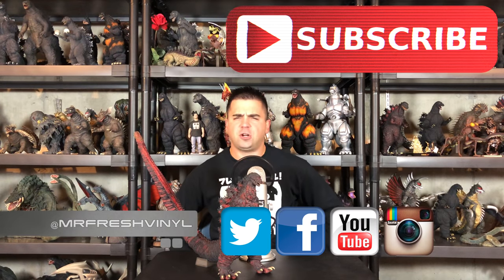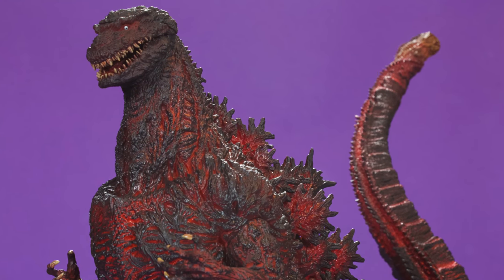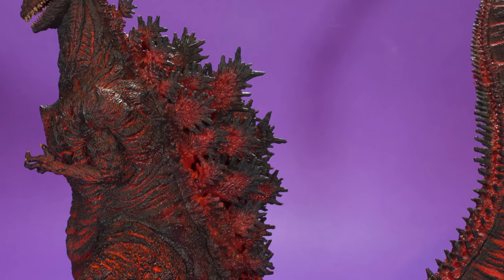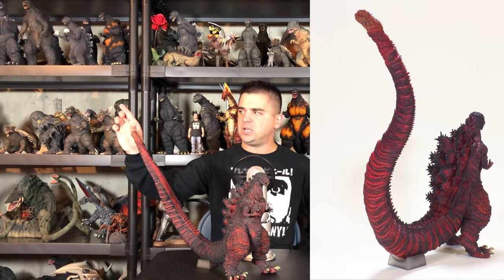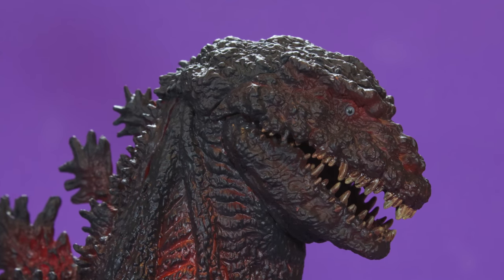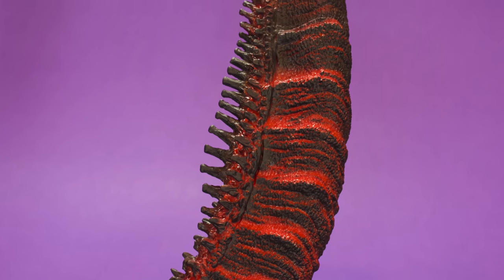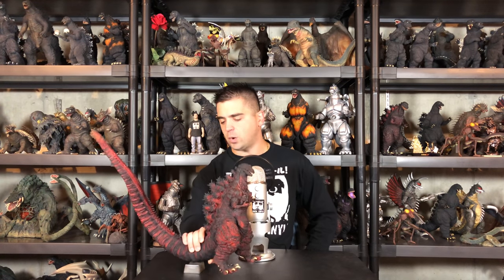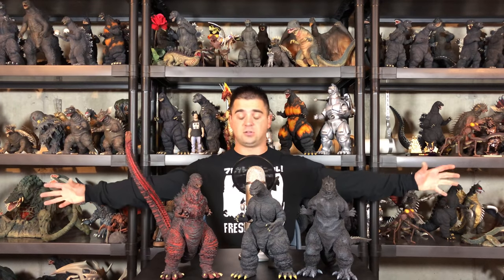X-Plus 30cm Shin Godzilla 4th Form Yuji Sakai Modeling Collection Review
Two years after Shin Godzilla premiered in Japan, he is still selling merchandise like pancakes in Tennessee! This offering from X-Plus comes in the Toho 30cm Series under the Yuji Sakai Modeling Collection banner and sculpted by the man himself.  This is a nasty looking figure and captures a sense of pain throughout the figure that you can almost imagine what it felt like to be this big ass monster mutating through its known existence. Check out the damn review!